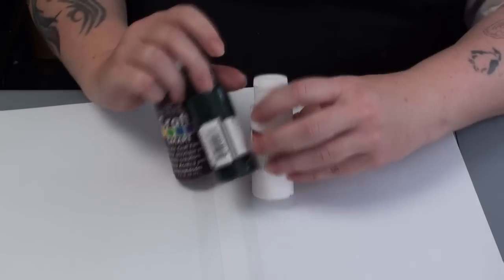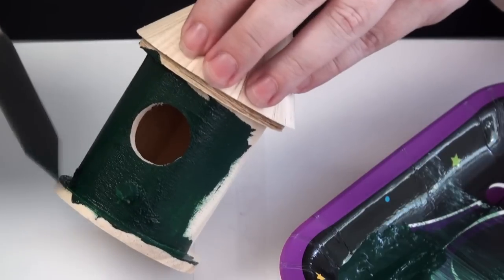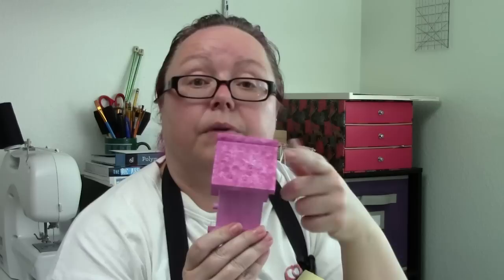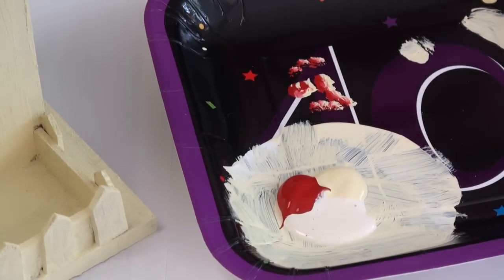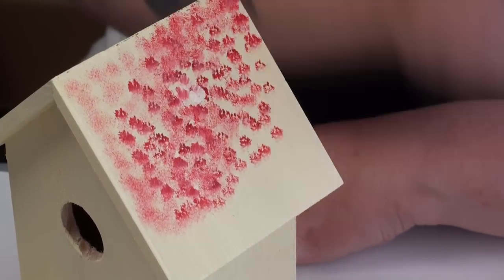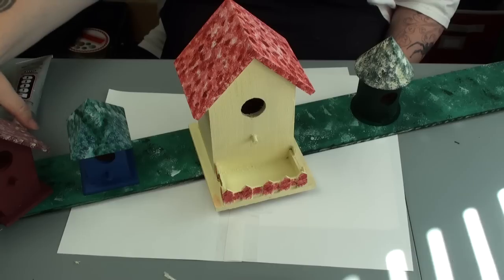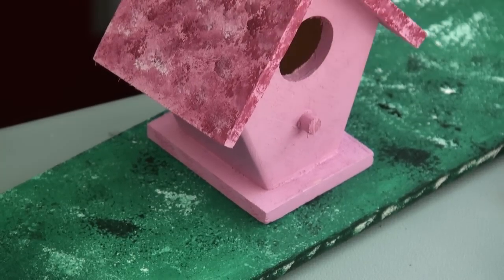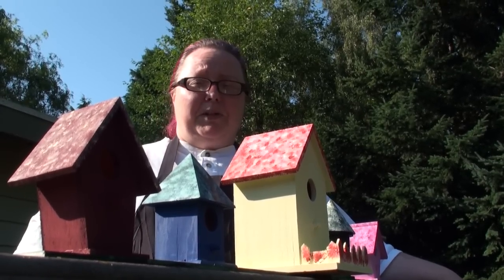Get Your Craft On! - How to Paint & Build a Bird House Community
Materials List:

Bird houses (various shapes & sizes)
Flat wood board
Acrylic Paint
Paint Brushes
Paper Plates
E6000 Glue
Newspaper

✿ Social Media ✿